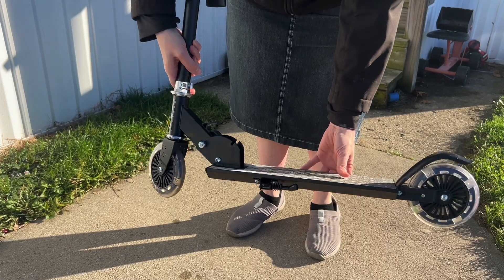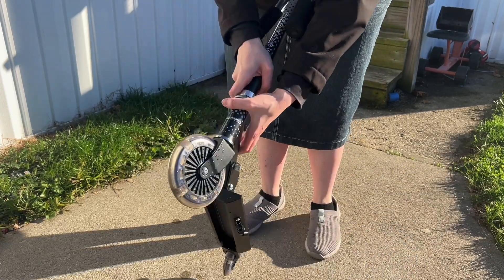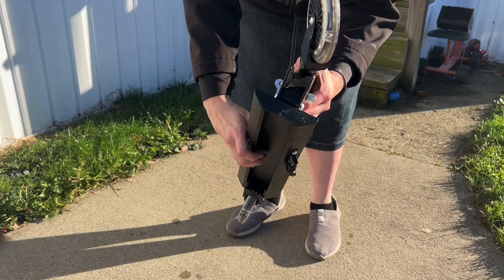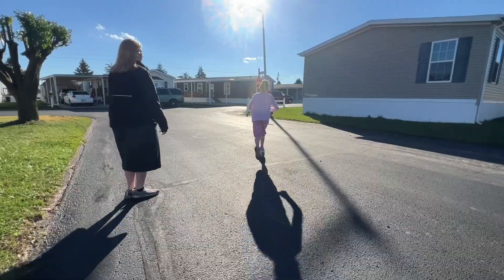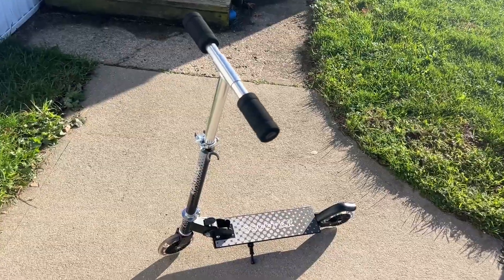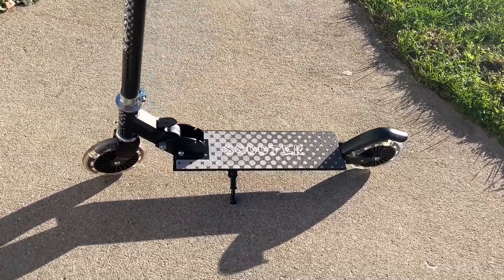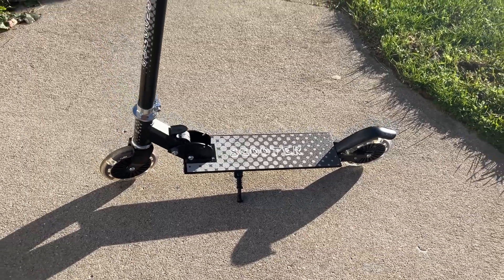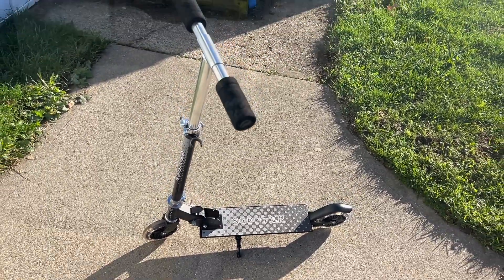Top Reasons to Love 2 Wheel Kick Scooter Toys for Kids Ages 3-12 - Kids Kick Scooters with U8434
👋 HEY! Welcome!

WeChat:Lee104910